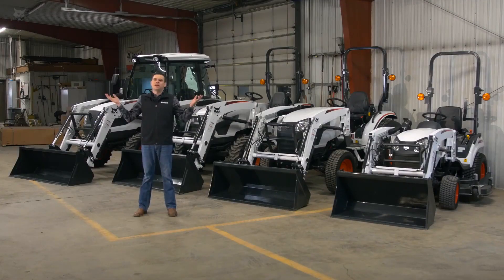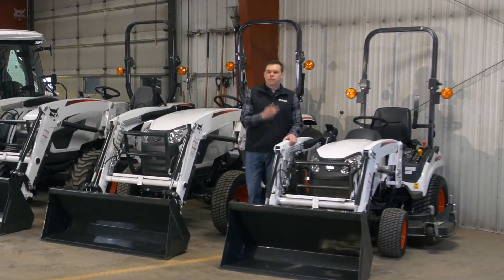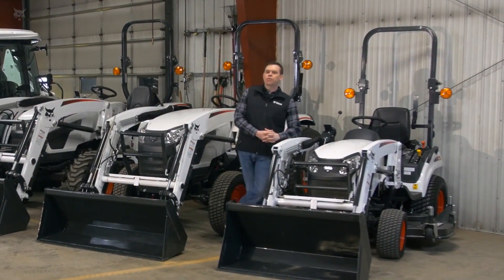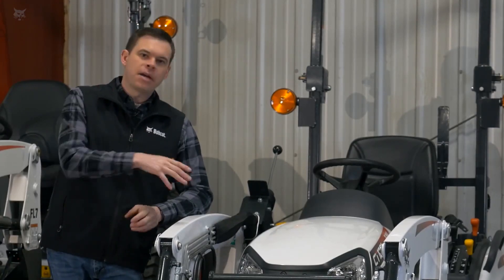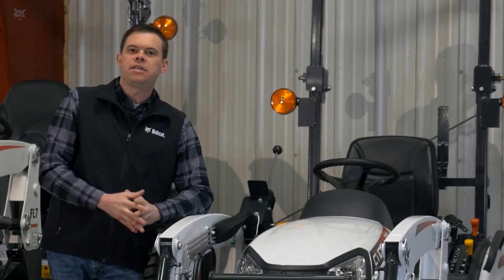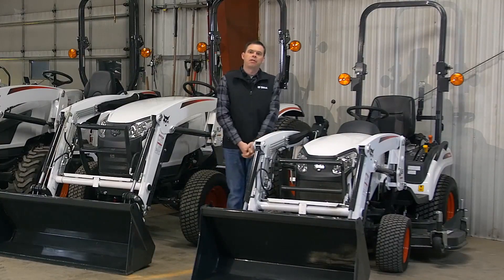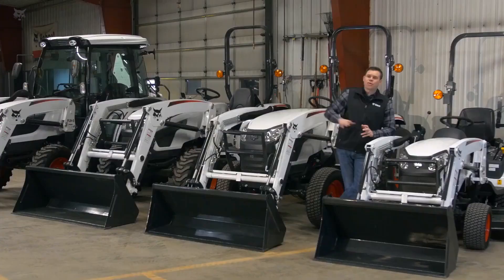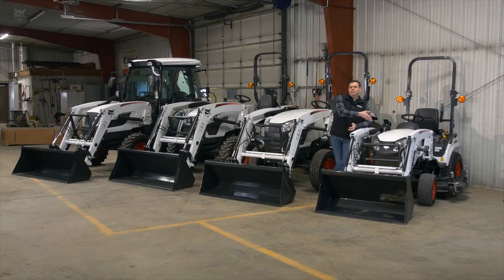Bobcat Tractor Talk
James Crouch, Bobcat senior product manager explains all of the Bobcat tractor platforms in this video.